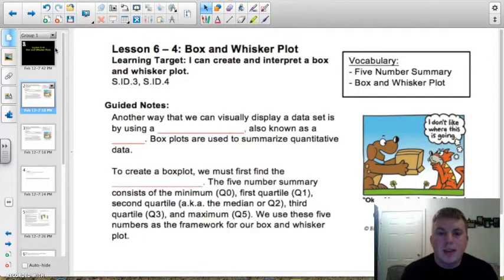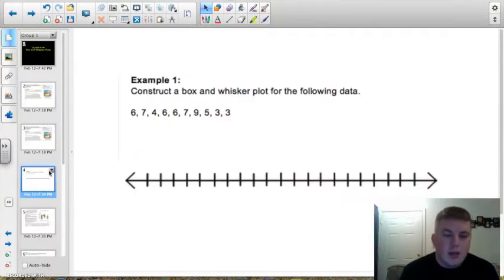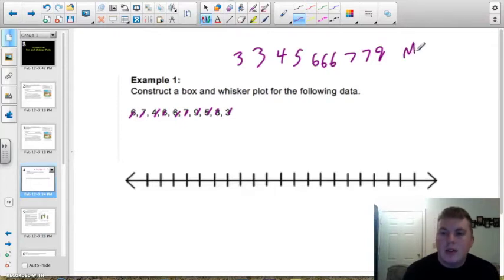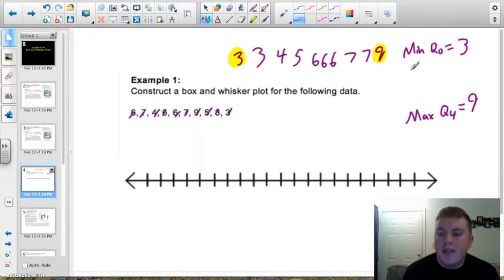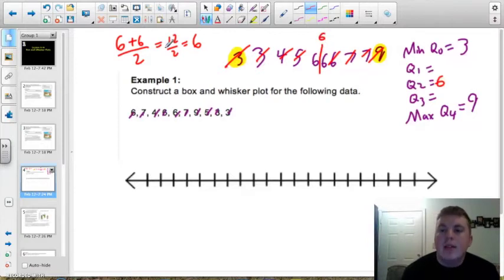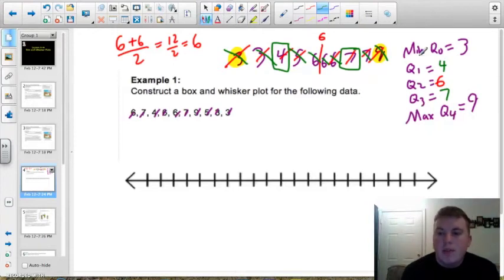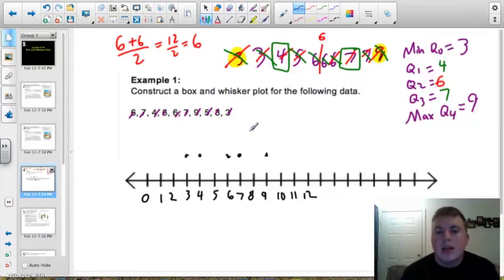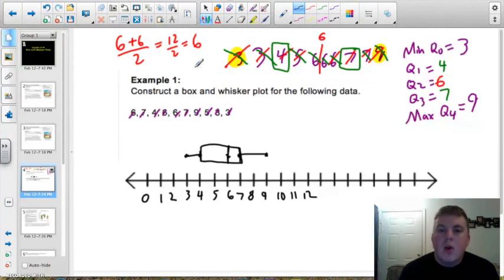Lesson 6 4 Box and Whisker Plots Part 1